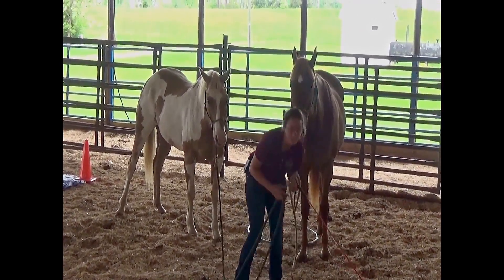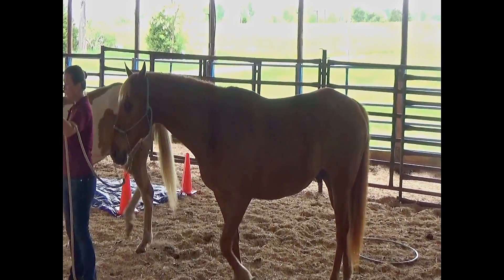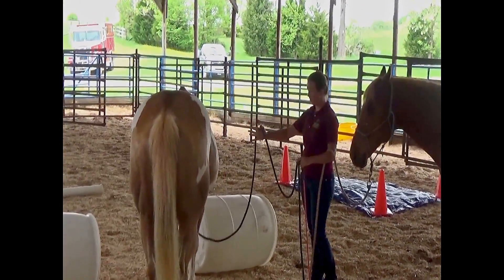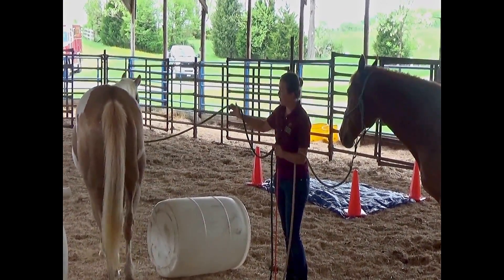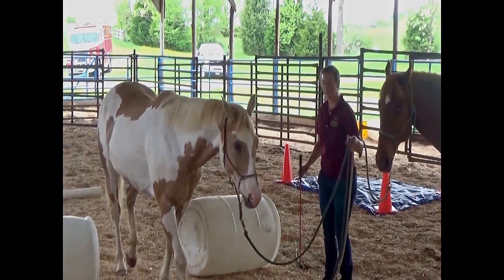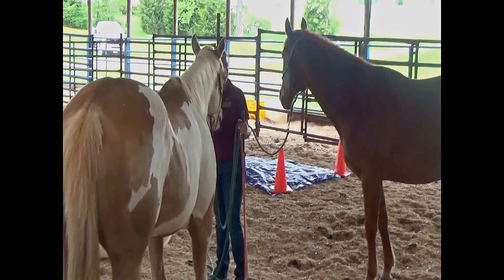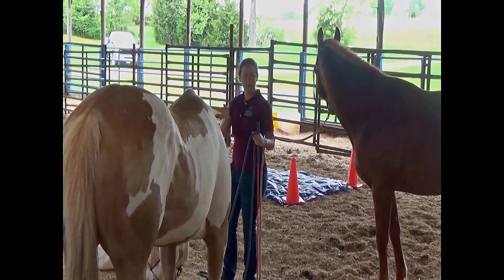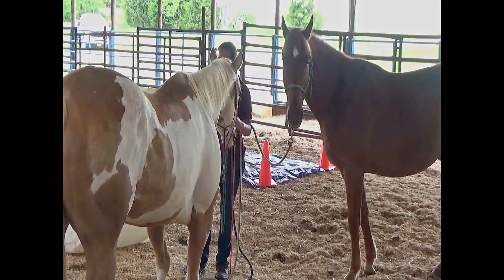Part 3 | Why Are Horses Naturally Claustrophobic? | Piedmont Horse Expo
In part 3 I continue discussing prey/predator psychology, how to shorten your horse's "flight line", and how to help your horse overcome their natural claustrophobia so things like trailer loading become easier. I also demonstrate a very simple exercise that can be done both on the ground and while riding to help with this!

Helping your horse overcome their claustrophobic tendencies can also build their confidence being ridden - many people underestimate how claustrophobic a human on their back with a leg on each side can feel to some horses! I have even come across horses who have been ridden for years that have never fully relaxed about having a human on their back and that can cause some level of anxiety while being ridden which affects everything you do with your horse & can even sometimes lead to sudden "out of nowhere" blow ups that you didn't seem coming because you never recognized all the small issues until they finally built up and become a big one. Address these small issues now so you never have to deal with a large one!

In multi-part series, I demonstrate how to use obstacles to improve your horse's confidence, connection, and motivation with both a right brain (more innately anxious) horse and left brain (more innately confident/dominant) horse & show you strategies for each.

A new part of this series will be uploaded twice a week so check back regularly!

No trainer in your area or prefer to learn from the comfort of your home and get feedback you can watch over and over again? Check out my video coaching lesson packages available to riders anywhere in the USA as well as more info and more videos showing my training style & what I can help you